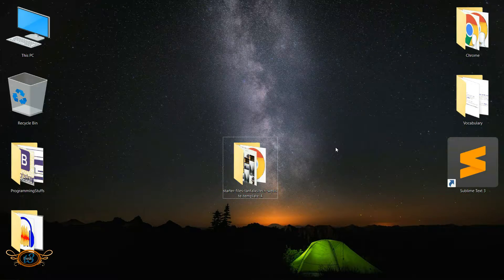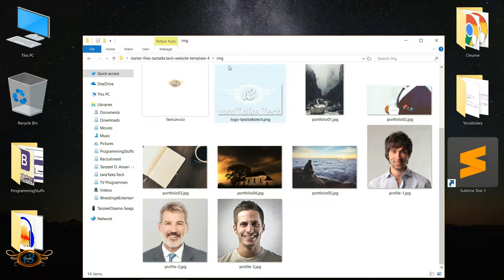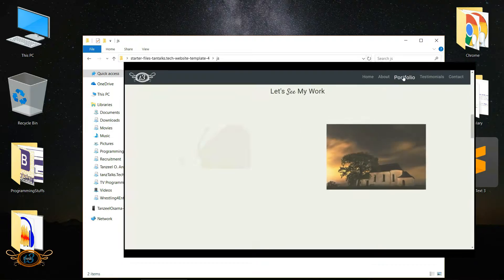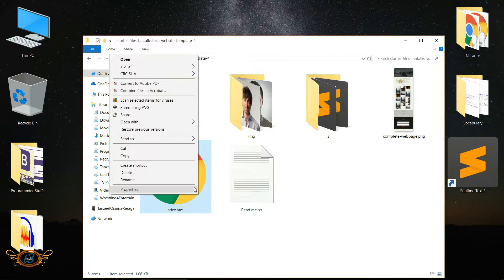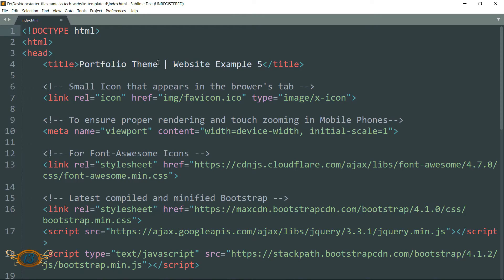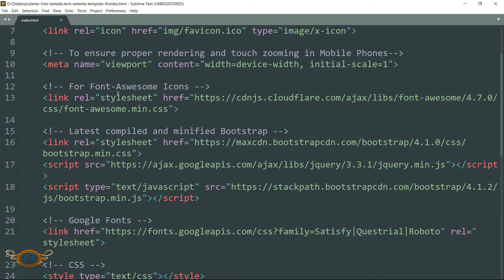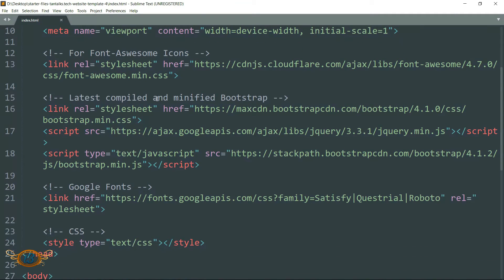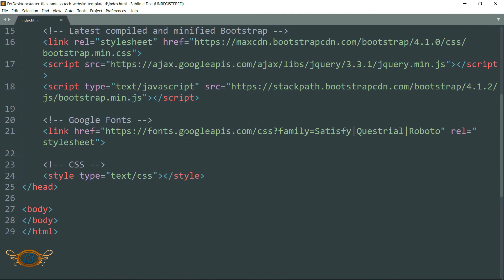2/15: Getting Started and Head Tags | Create Portfolio Theme Website from Scratch